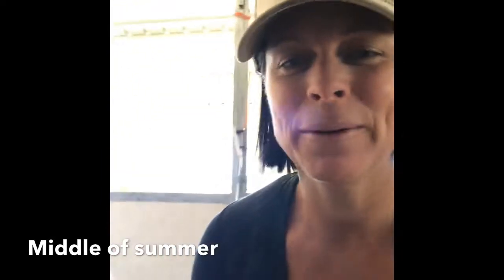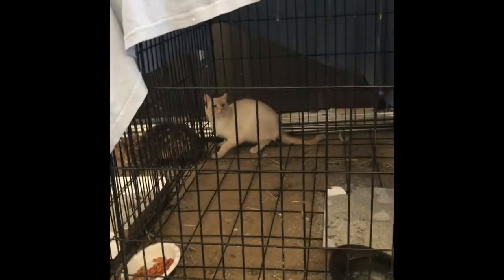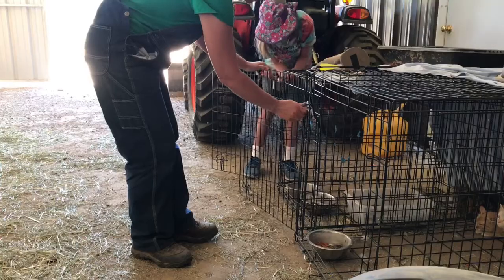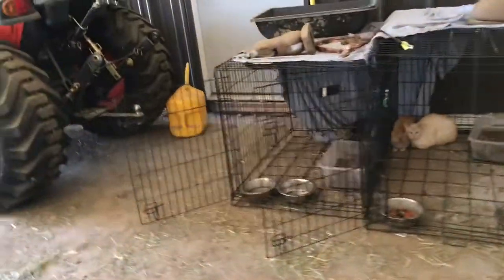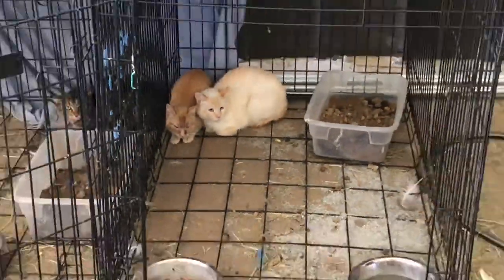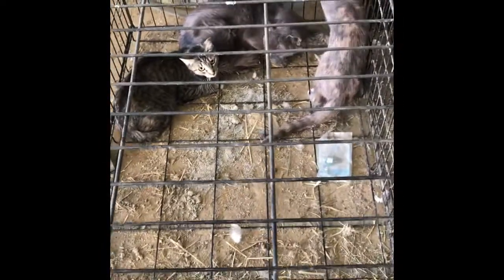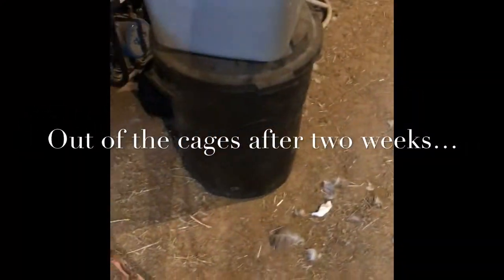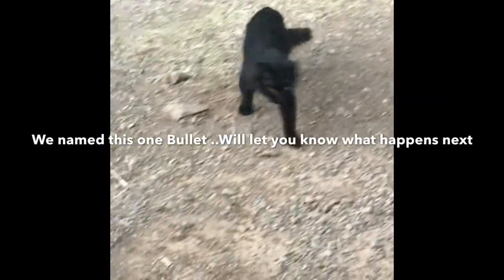How to turn a feral cat into a barn cat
Humane society cats, barn cats, how long to keep them  in cages?